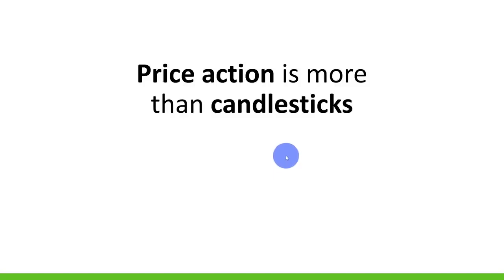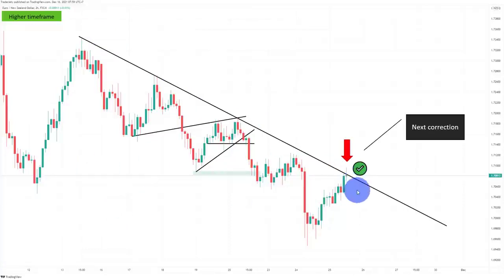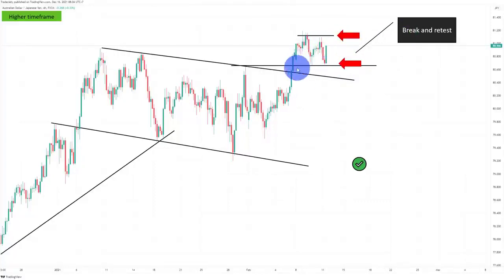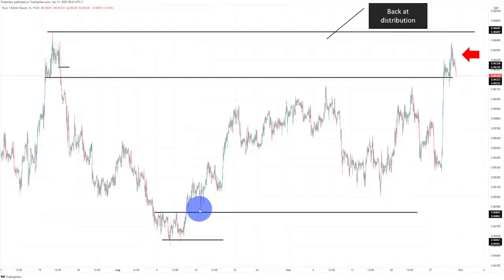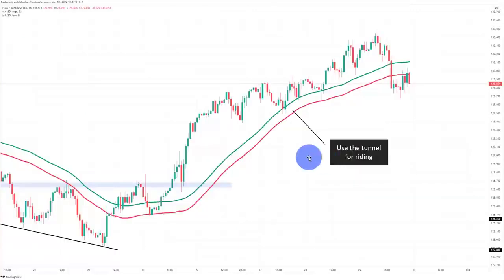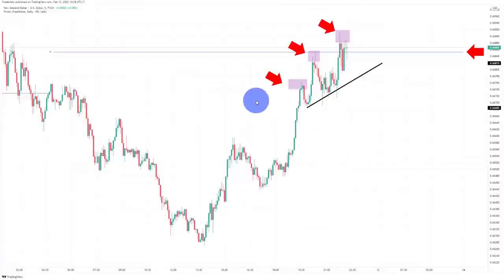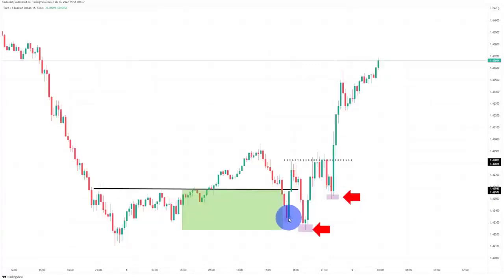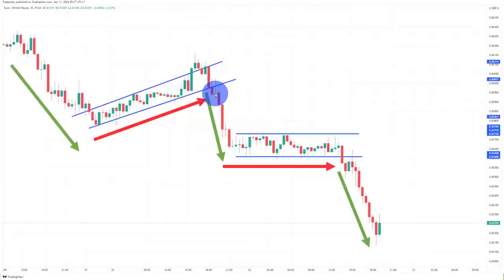Ultimate free price action trading course from pro trader